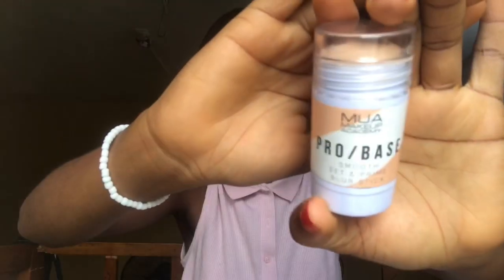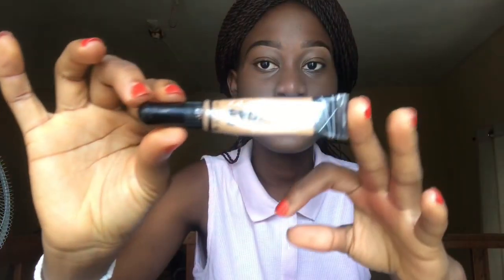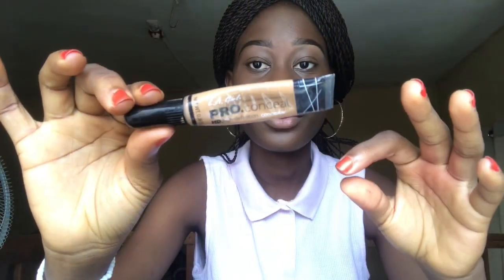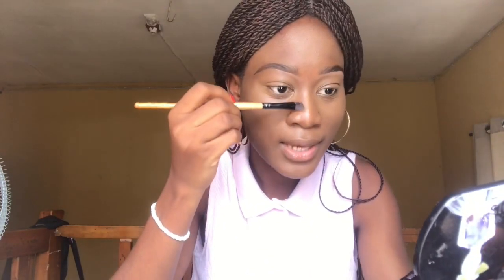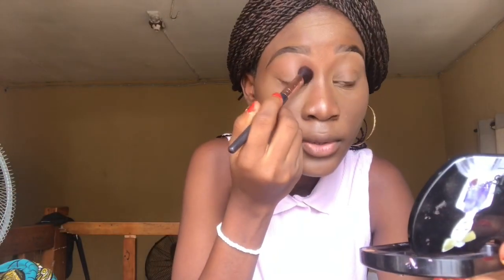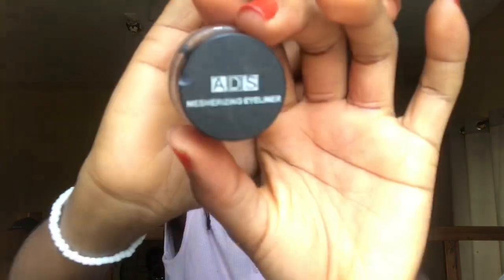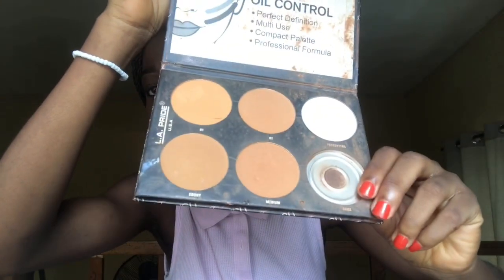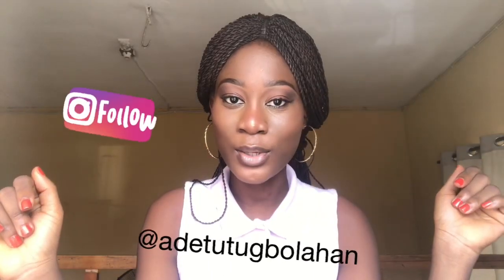Nude/Everyday look😋😋 Easy to do also..|.. NYSC orientation camp experience 😌